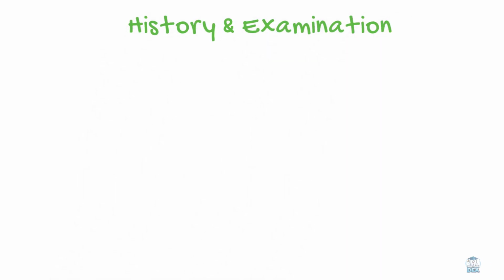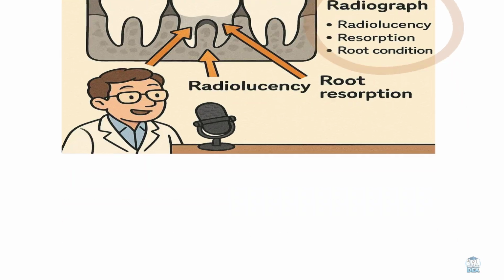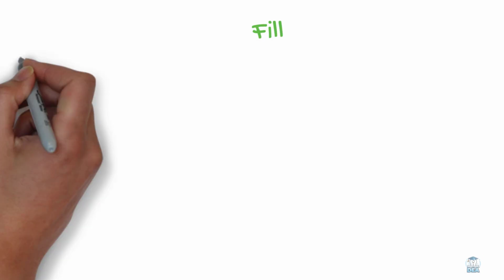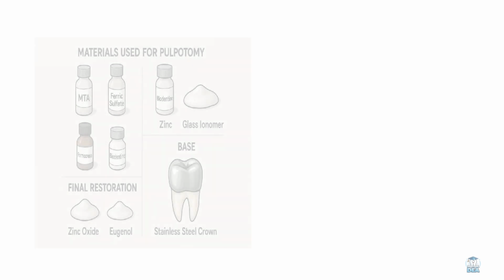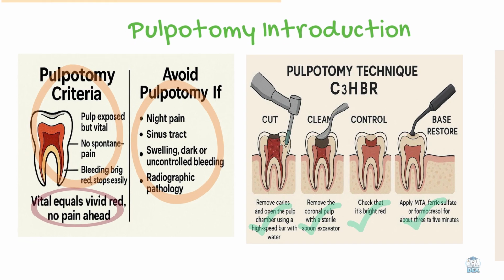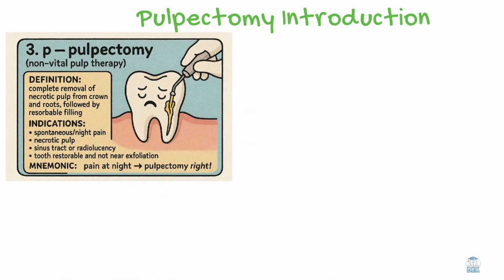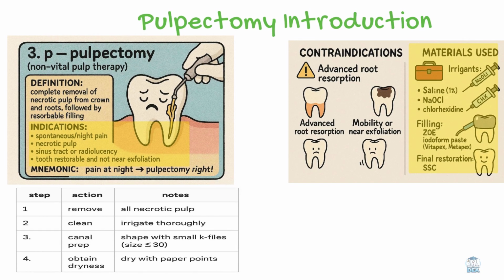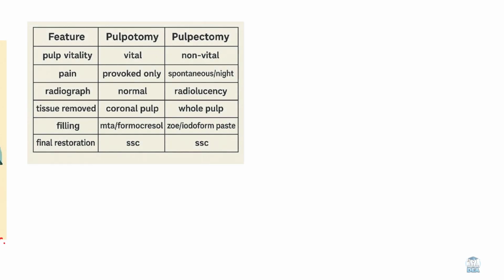Pulpotomy vs Pulpectomy vs Extraction | Pediatric Dentistry Made Easy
Pulpotomy vs Pulpectomy vs Extraction ??
Learn Pediatric Pulp Therapy step by step in the easiest way! 🦷
In this video, we simplify how to choose between pulpotomy, pulpectomy, filling, or extraction using clear mnemonics and clinical logic.
This complete guide explains:
✔️ When to do pulpotomy
✔️ When pulpectomy is the right choice
✔️ Difference between pulpotomy vs pulpectomy
✔️ Diagnosis using SOCRATES
✔️ Radiograph interpretation (3 R’s)
✔️ Step-by-step pediatric pulp therapy decision making
If you're a dental student or dentist, this video will help you confidently decide between pulpotomy and pulpectomy in children.
🎯 Keywords covered:
pulpotomy, pulpectomy, pulpotomy vs pulpectomy, pediatric pulp therapy, pediatric dentistry, pulpotomy steps, pulpectomy steps, dental mnemonics, kids dentistry